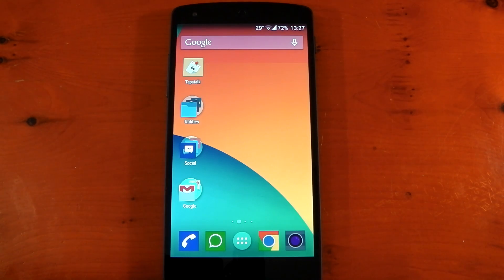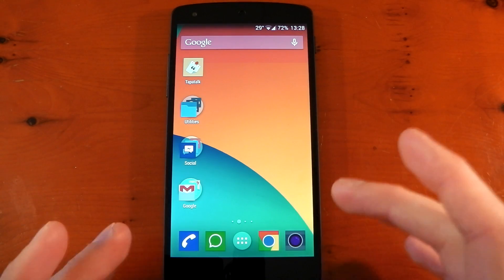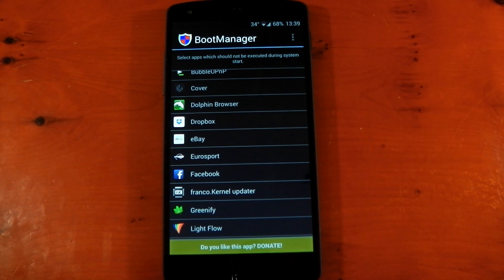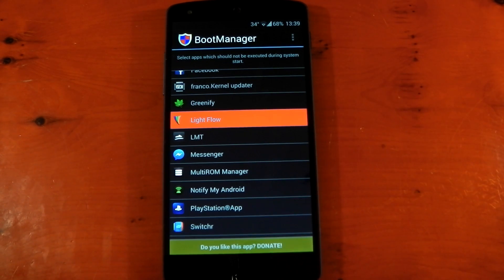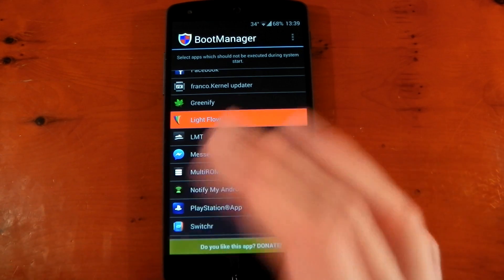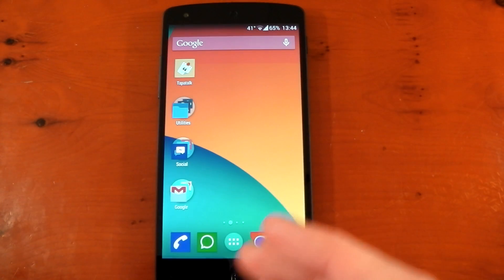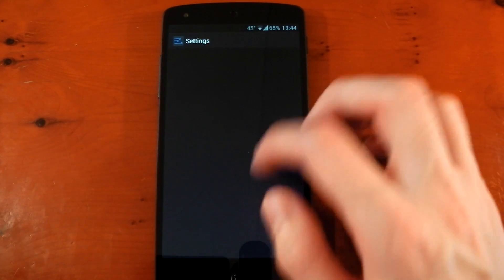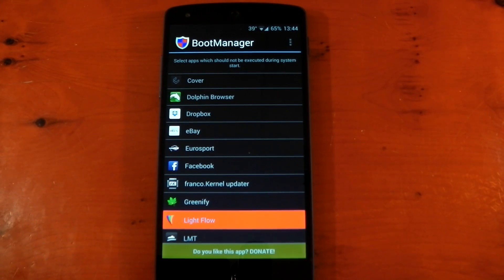Nexus 5 - Xposed Module - Boot Manager